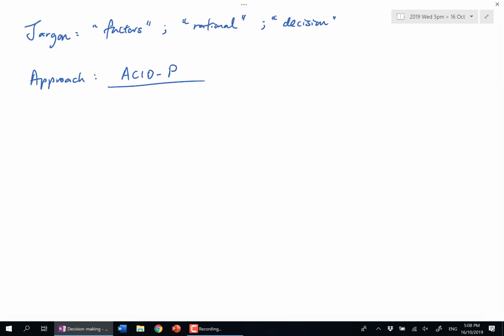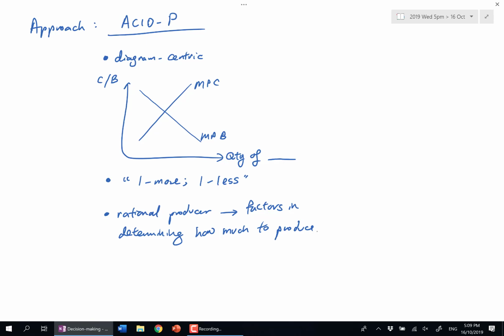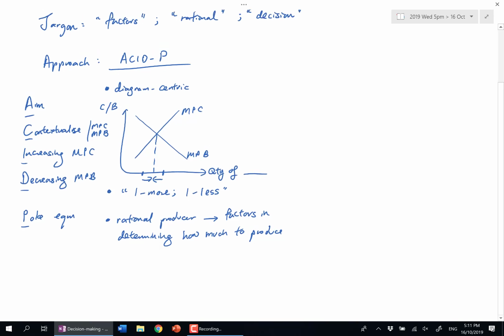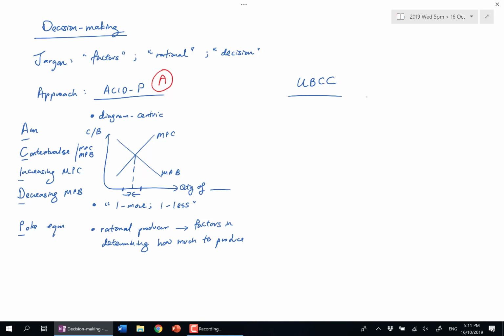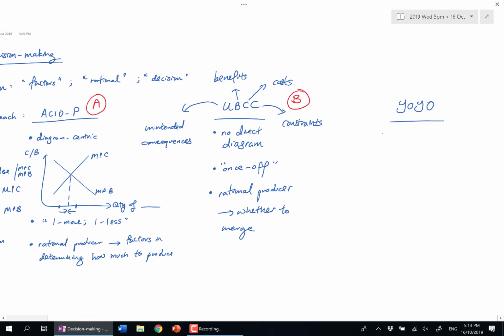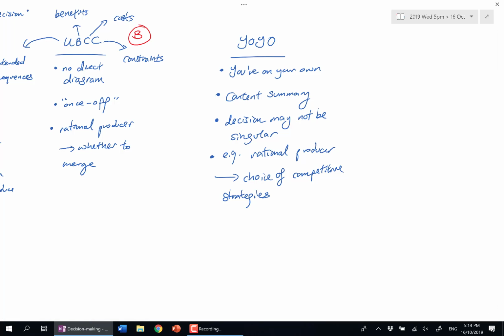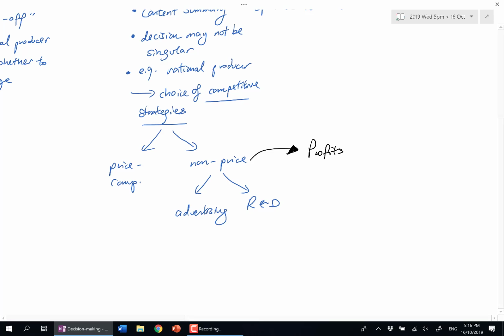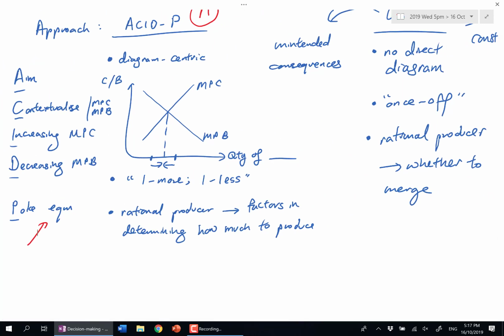JC Economics Tuition - Frameworks to address decision making questions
Wednesday, 17 April 2019
9:09 AM

3 structures to help you tackle "factors-based" questions